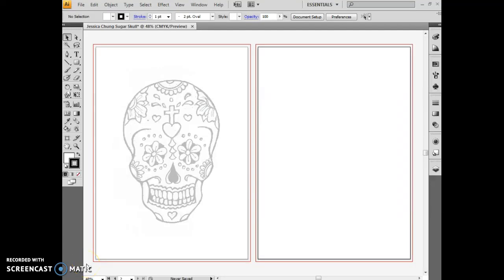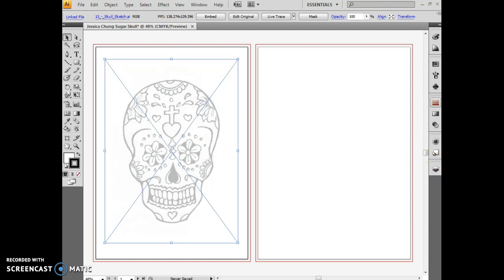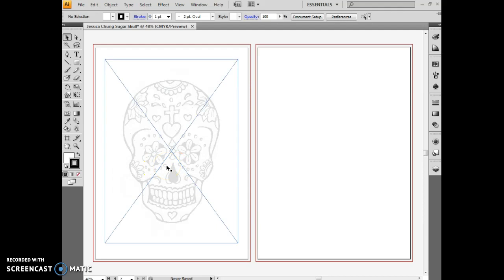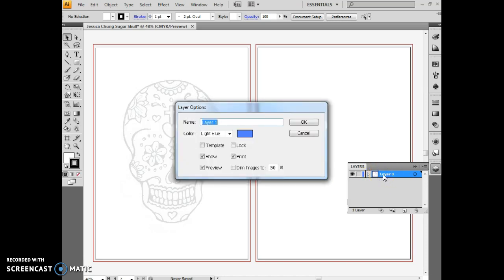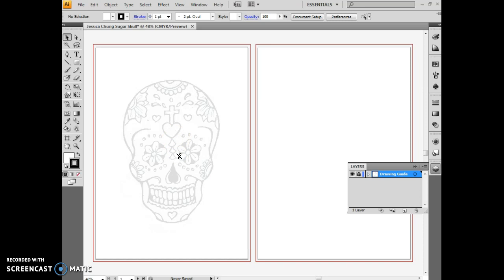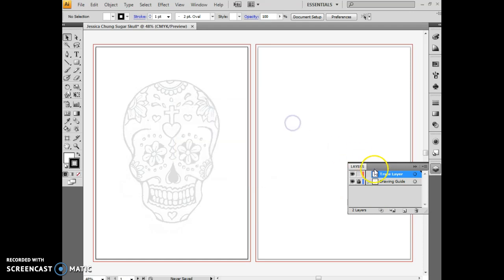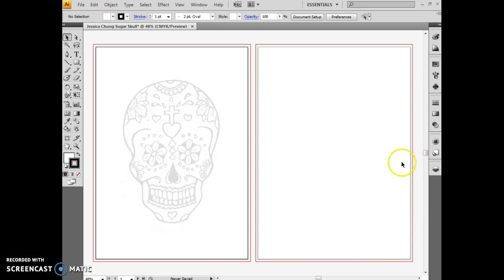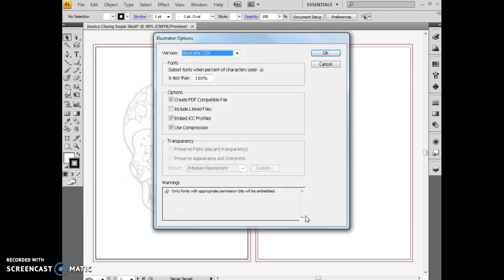Ai CS4 Skull 3: Lighten Original Image, Lock and Add Layers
Illustrator Boot Camp Lesson 3: How to make your traceable picture lighter, and how to lock it down as a "background" layer to draw on. Also, SAVE your illustration!